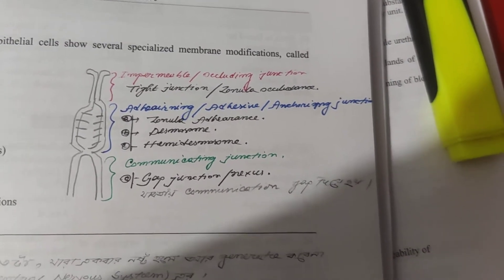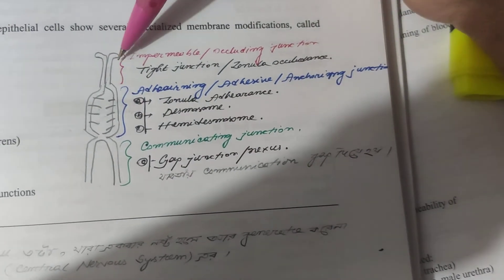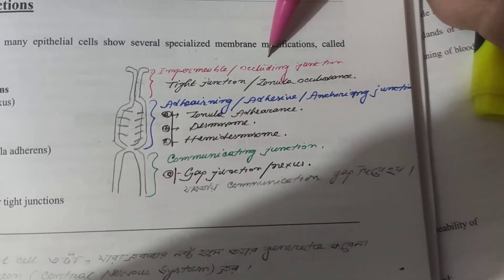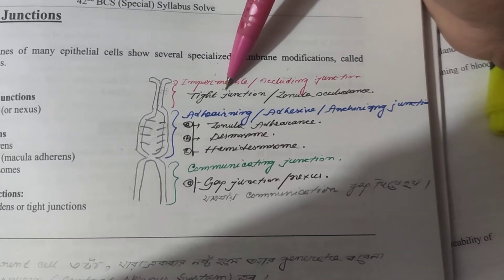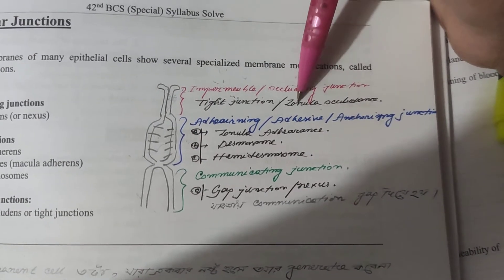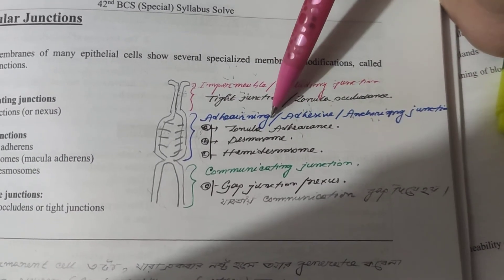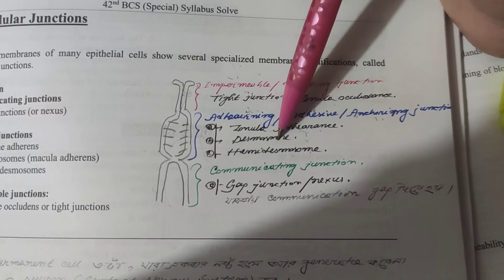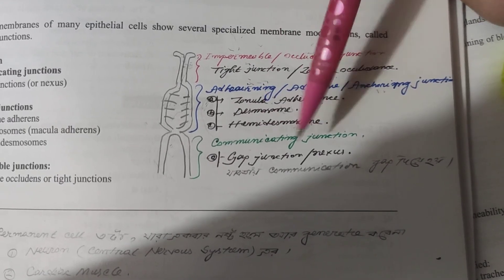Intercellulat Junction, gap Junction, tight junction সব, 22/1/21